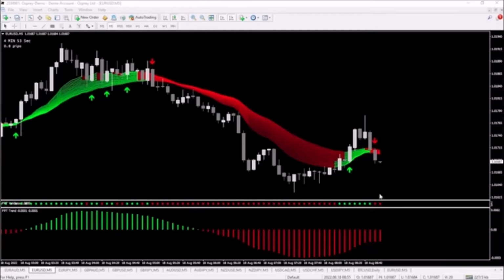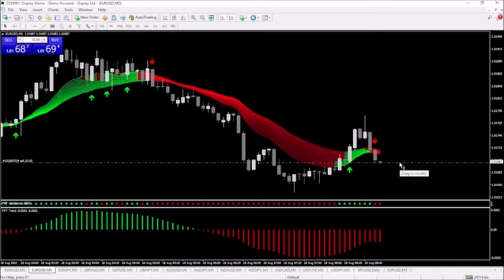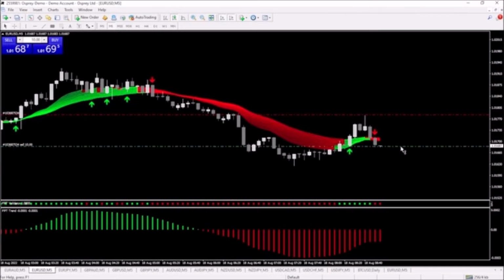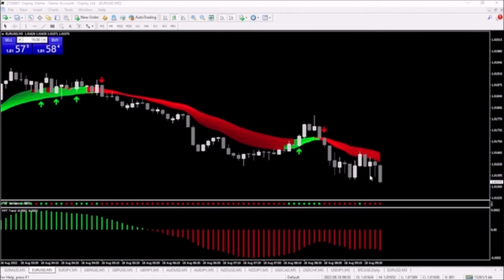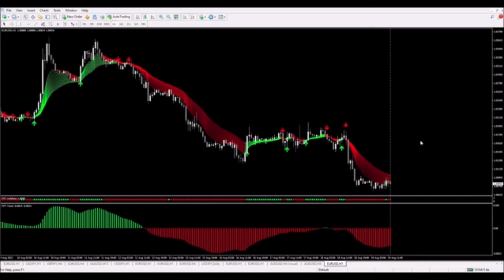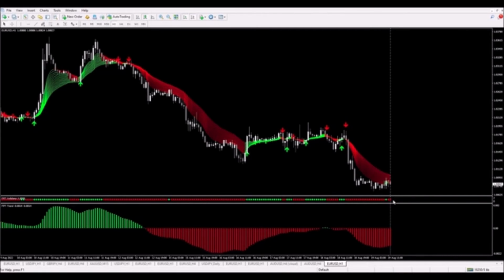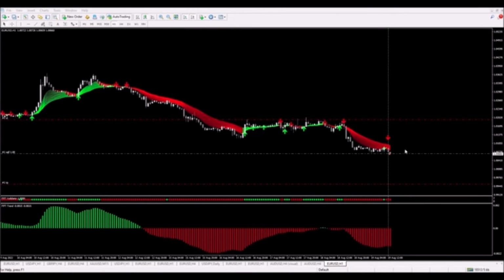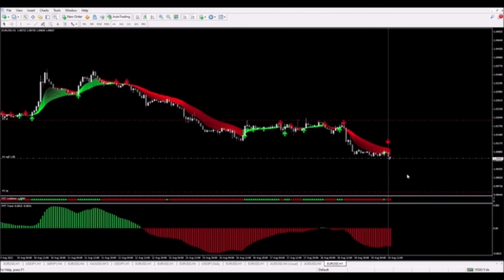EUR USD Live Sell Trade Forex Profitude Demo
Its powerful custom indicators, gives you definitions and explanations of basic trading that will have beginners ready to rock, fast, and are a great brush-up for veterans.

System Rules
Trade much more effectively without fear. Module 2, shows the rules for taking any kind of trade with Forex Master Method Evolution, and you will love how easy this next evolution in trading is.

Example Trades
Discover how these 15 specific types of forex master method evolution trades could give you the fuel you need to speed up your ability to learn fast without the hard part.

Watch over the Shoulder of the Master Trader Himself Russ how he breaks down each of these Profitable trades for you.

Live Trades and Advanced System Primer.
Watch Russ's abilities on taking profits with ease. He'll show you how compose and collected he is in these live forex trading sessions. He'll reveal some of his over the top buying and selling strategies that almost no one knows.